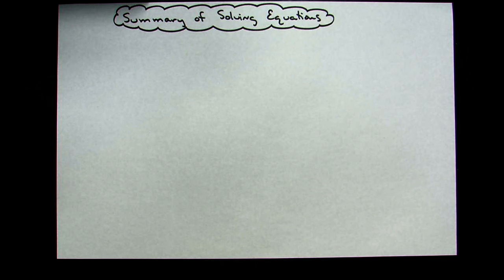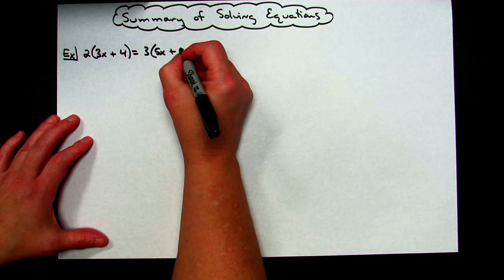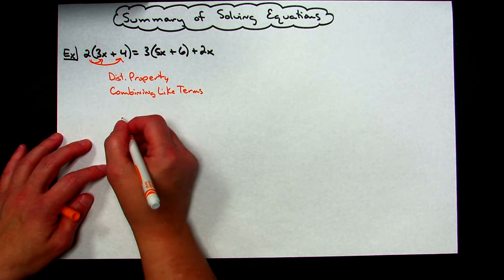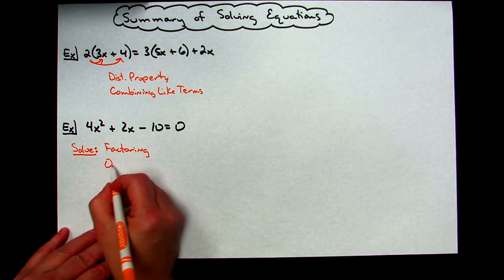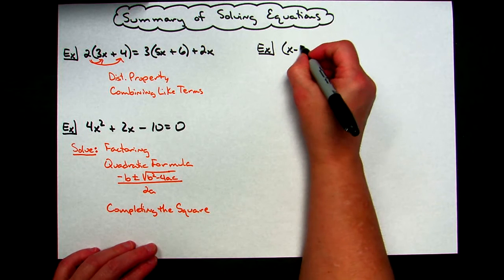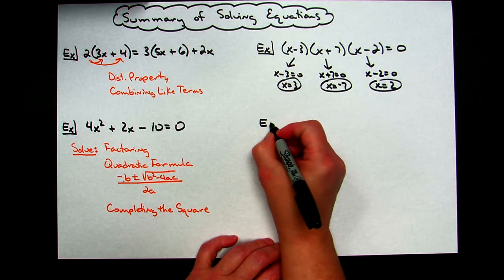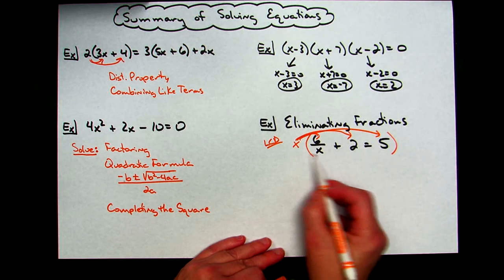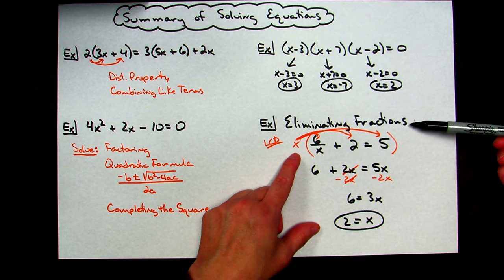A Review of Solving Basic Equations for Pre-Calculus Students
This video goes through a quick review of the skills required for solving equations that were originally taught in an algebra 1 class or an algebra 2 class.